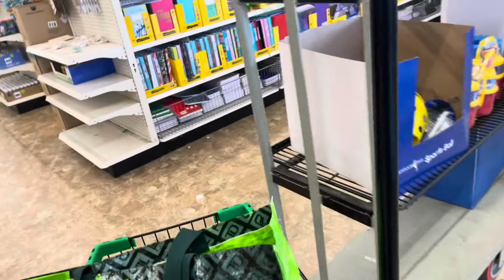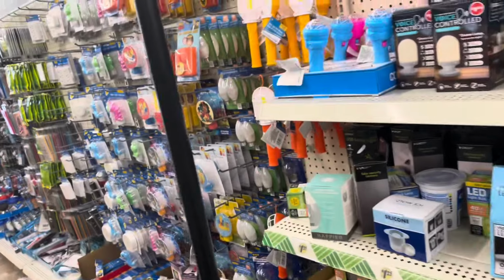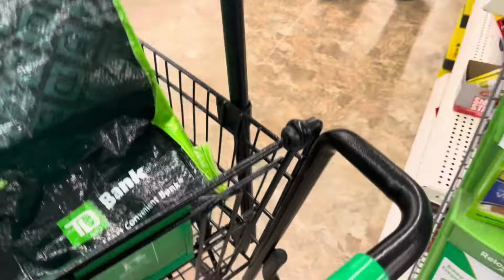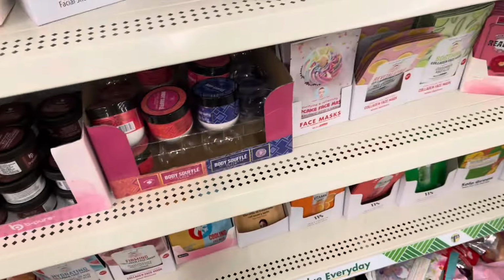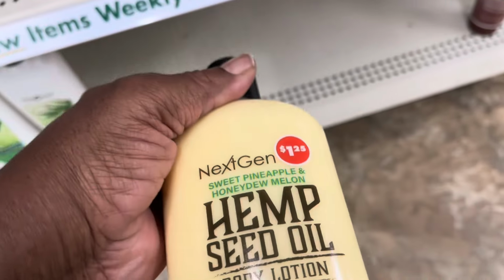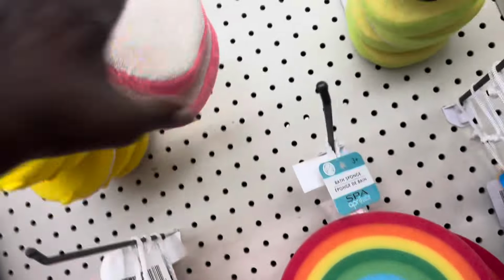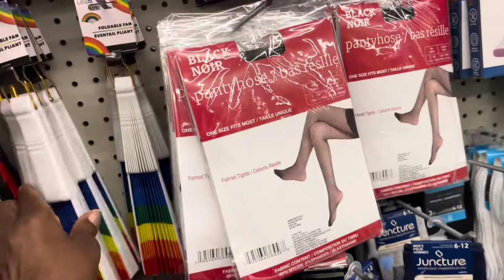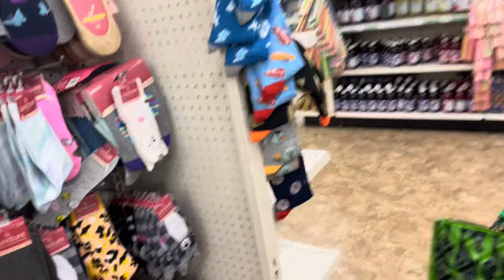Another Exciting Trip To Dollar Tree!!!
Looking for new items here at Dollar Tree.